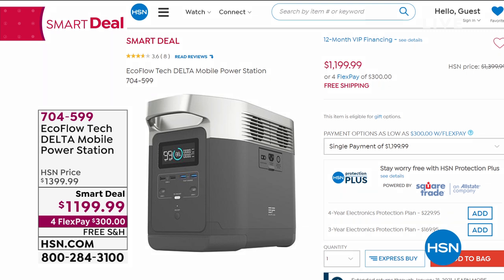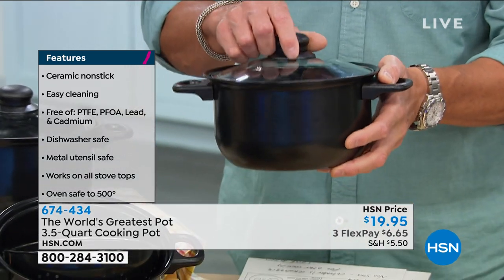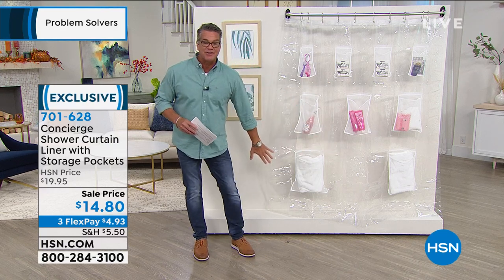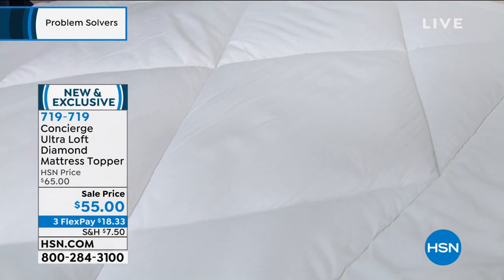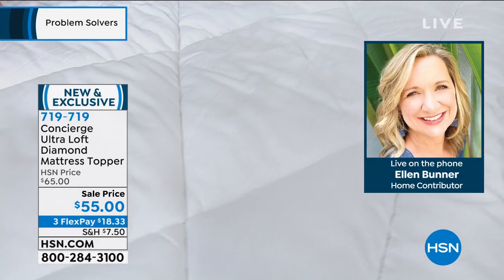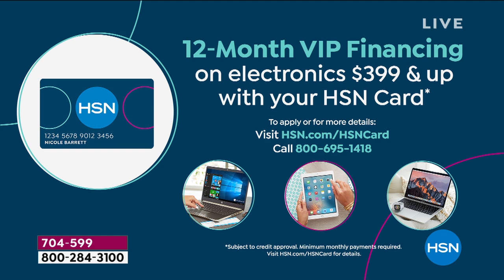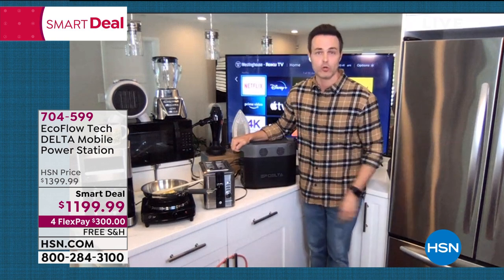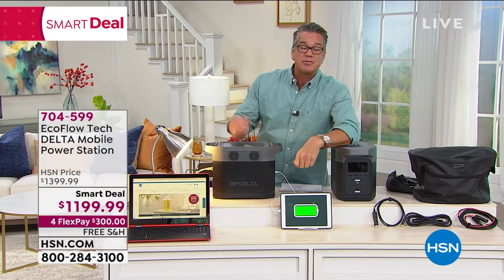HSN | Problem Solvers 09.23.2020 - 10 AM